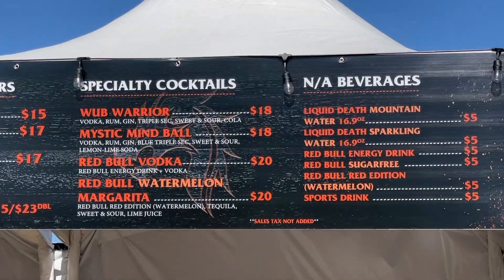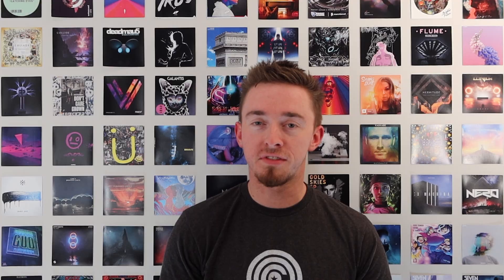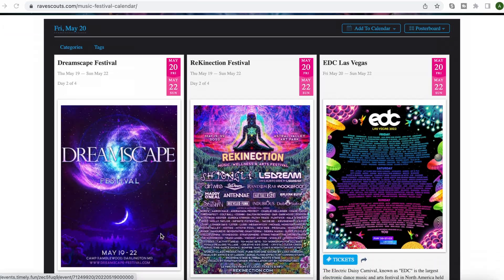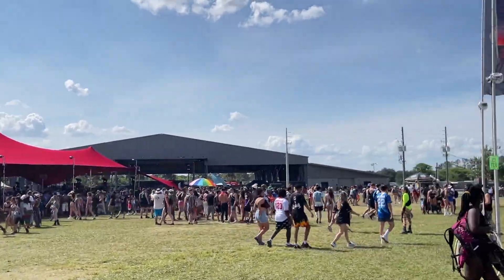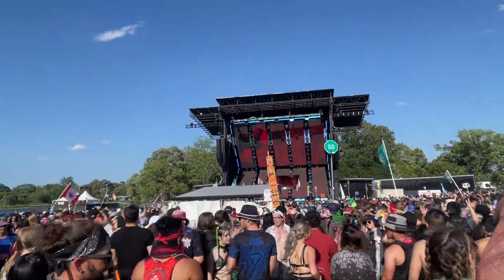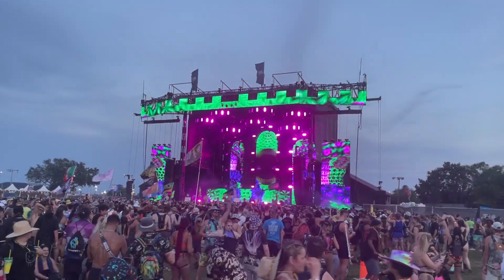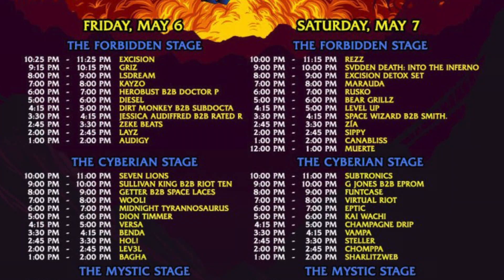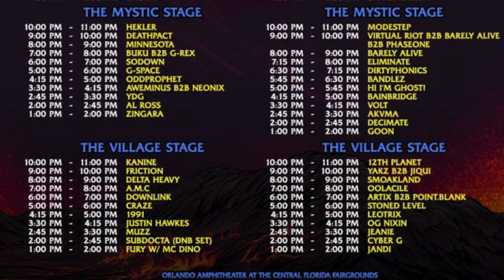Forbidden Kingdom 2022 Recap/Review + VIP Experience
0:00 Intro
1:16 Main Stage
1:30 Cyberian Stage
2:00 Mystic Stage
2:18 Village Stage
2:59 1991 Footage
3:28 5th Stage?
3:46 VIP Experience
4:17 VIP Main Stage View
5:00 VIP Concierge
6:18 Production Quality
6:35 Value/Lineup
7:02 Venue
7:27 Stage Capacity
8:21 Food & Bev
8:51 Cell Service
9:24 Weather
10:00 Transportation
10:51 Vibes
12:19 DIESEL

Reviewing Forbidden Kingdom 2022 from both GA and VIP experience. Get a look at all the stages and important aspects of the festival to consider.